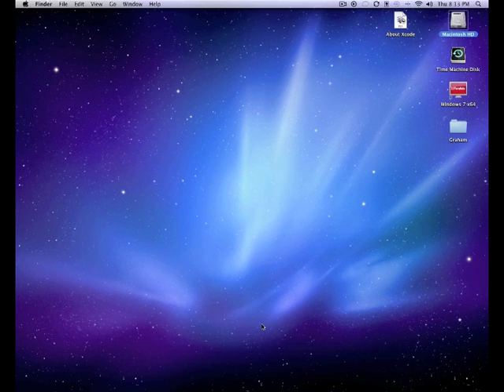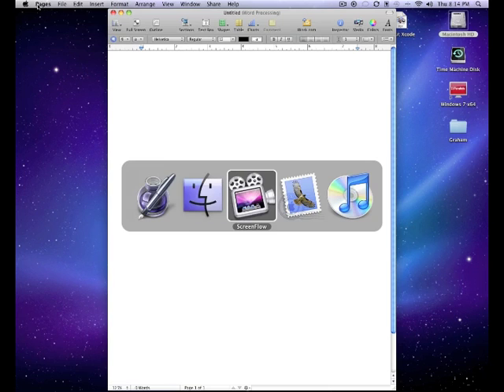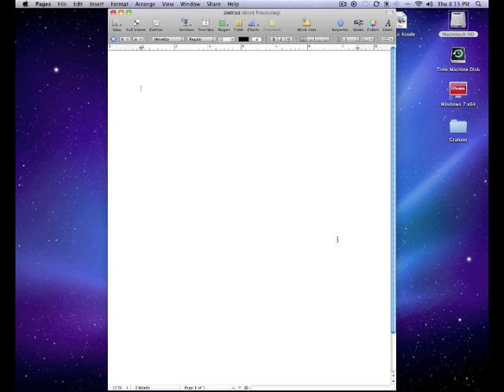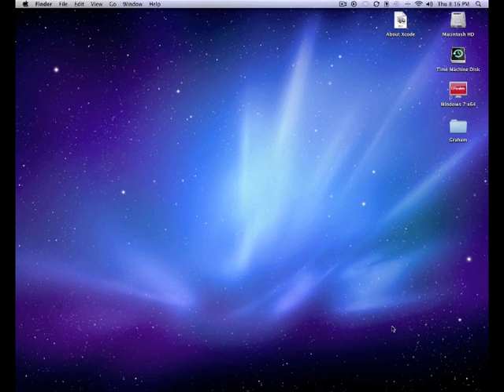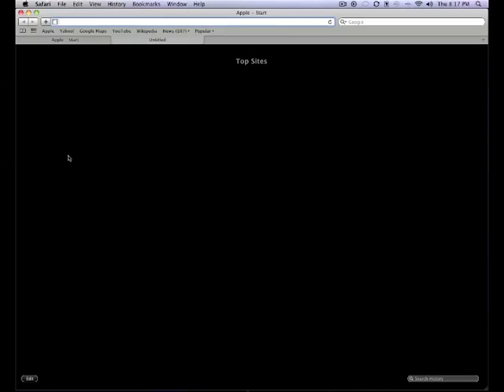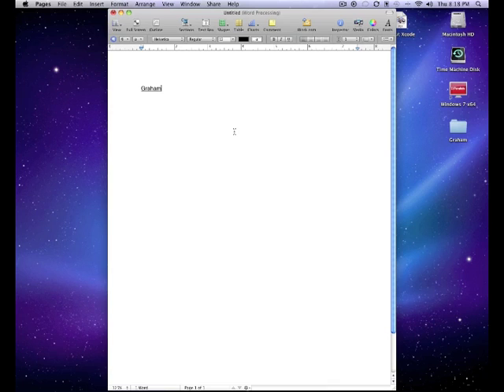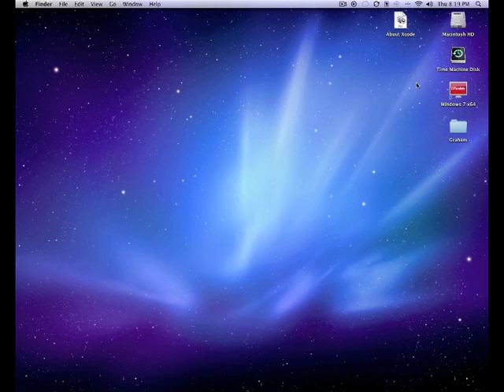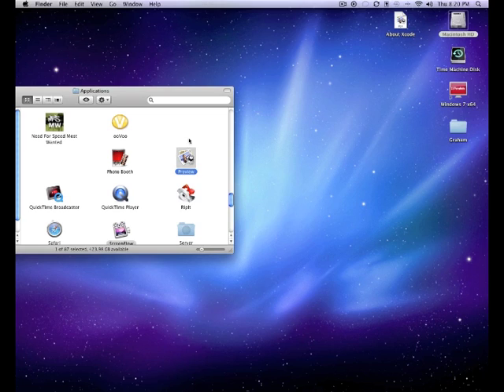Keyboard Shortcuts inside of Mac OS X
Hold down Command while pressing the other key.

Tab   Application Switcher
Q       Quit
W      Close Window
E       Eject
R       Reload
T       Tab
U      Underline
I        Italic
I        Info
O      Open
P      Print
[       Back a page
]       Forward a page